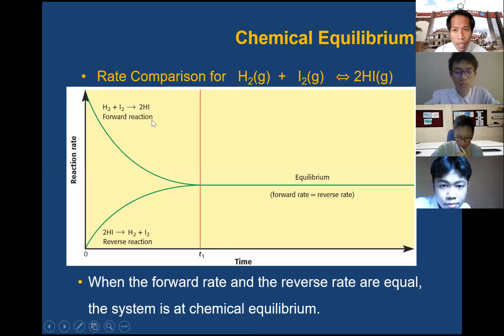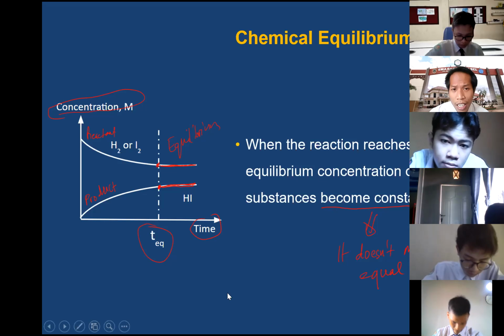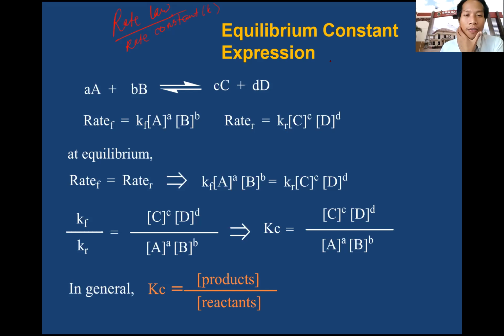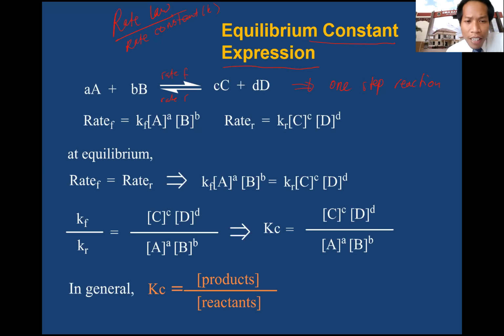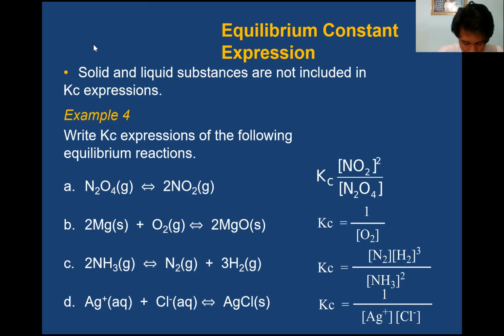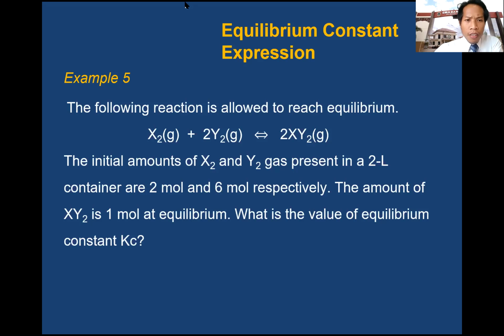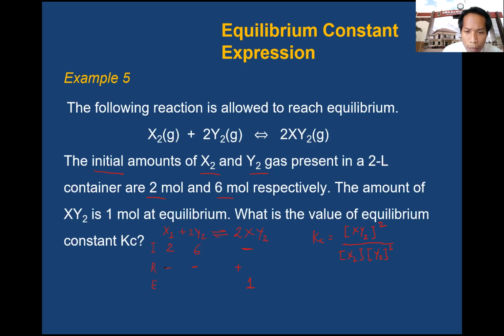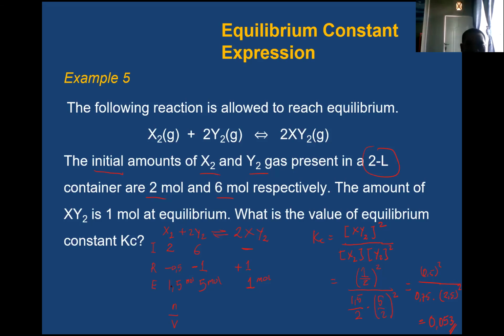Chemical Equilibrium 2